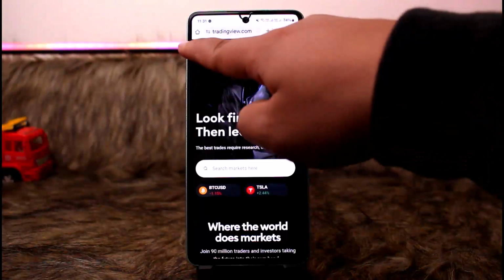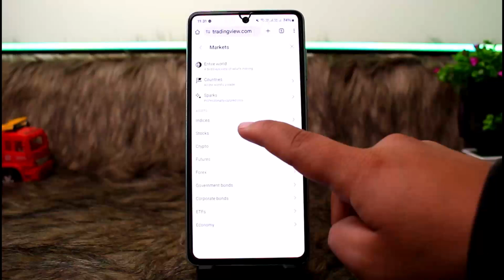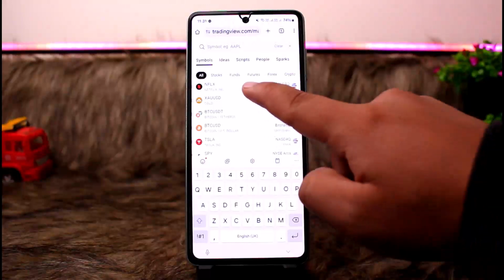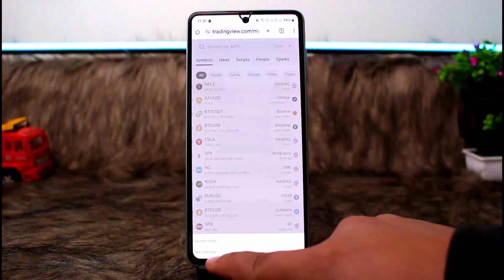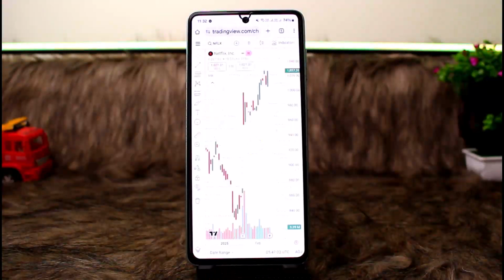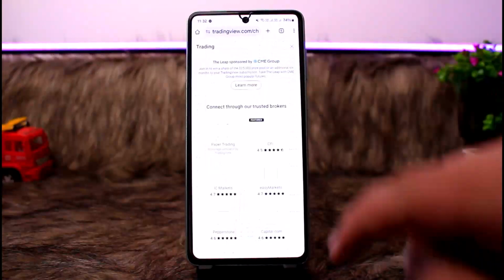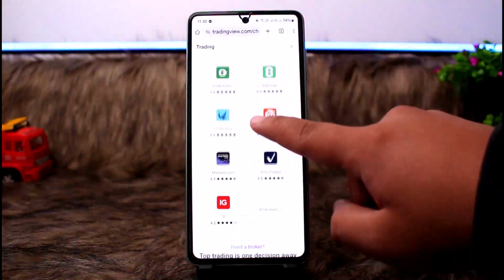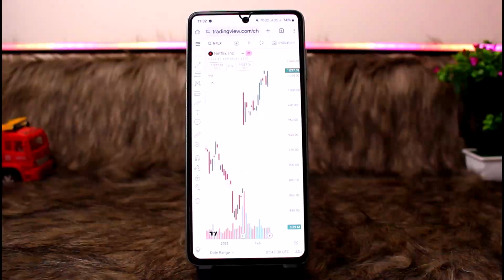How To Invest In Netflix And Earn Money In 2025 ?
Investing in Netflix can be a profitable venture if done correctly, as Netflix (NFLX) is a well-established company in the entertainment and streaming industry. To invest in Netflix stock, you will need a brokerage account that allows stock trading. Popular platforms such as Robinhood, E*TRADE, TD Ameritrade, Fidelity, or Webull provide easy access to buying and selling Netflix shares.

To start, visit a brokerage website or download their mobile app. Sign up for an account by providing your personal details, verifying your identity, and linking a bank account to fund your investment. Once your account is set up and funded, search for Netflix stock using its ticker symbol "NFLX." Select the number of shares you want to purchase and confirm your transaction. You can choose between a market order (buying at the current price) or a limit order (setting a specific price at which you want to buy).

If you prefer analyzing stocks before investing, you can use platforms like [TradingView] to track Netflix's stock performance, view historical trends, and check technical indicators. However, TradingView itself does not allow direct stock purchases. Instead, it integrates with supported brokers where you can execute buy and sell orders.

Earning through Netflix stock depends on its market performance. Investors can make money either through capital appreciation (buying low and selling high) or through options trading for short-term gains. However, Netflix does not currently pay dividends, so profits come from stock price growth. Keep in mind that stock investments carry risks, and it’s essential to do thorough research, monitor the market, and have a solid investment strategy before buying shares.

Timestamps:
0:00 Introduction
0:18 Choosing a Brokerage to Invest in Netflix
0:36 Signing Up and Funding Your Account
0:50 Searching for Netflix Stock (NFLX)
1:12 Buying and Selling Stocks for Profit